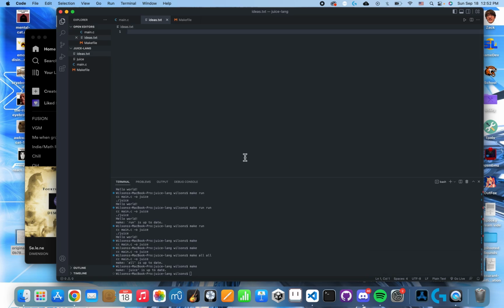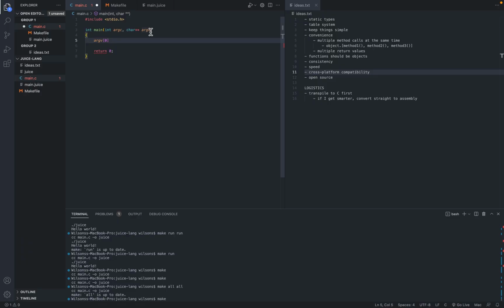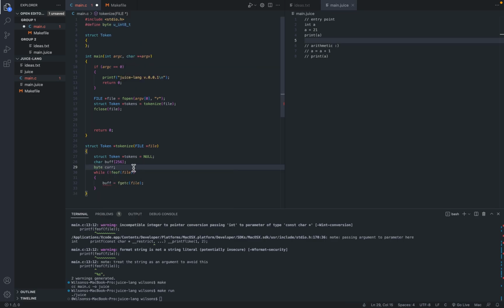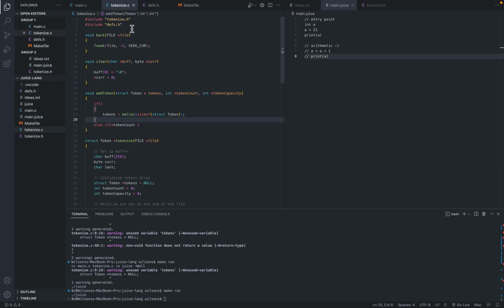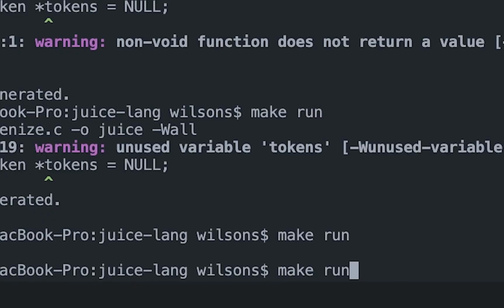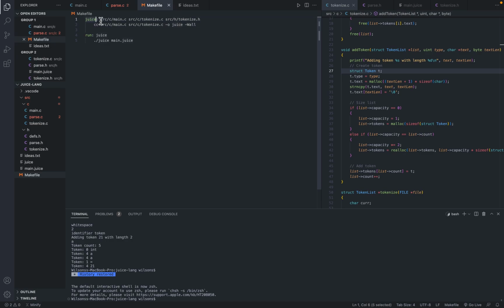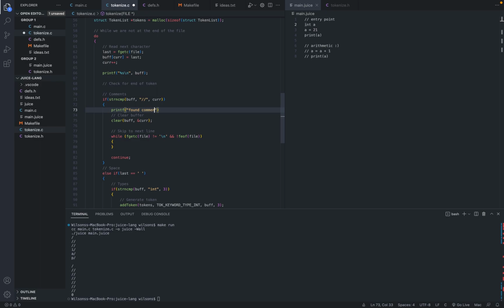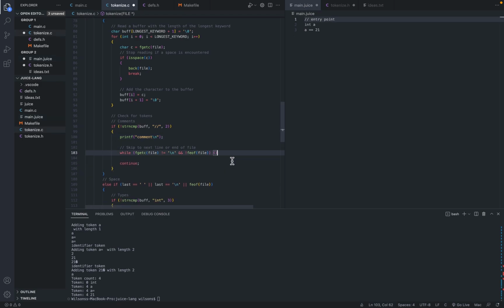Making a Programming Language & Compiler in C: Ideas and Lexer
I make many poor decisions in this video. As a wise man once said, however, "I'll refactor it later."

I've always wanted to do this, but never had the motivation to sit down and really dig into it, so I thought maybe making a video series out of it could act as that motivation. Looking forward to learning stuff and making many mistakes, and hopefully not destroying my computer.

Music in this video, in order of appearance:
- Boymerang - Soul Beat Runna
- Xenoblade 2 - The Decision
- Shifty - Jazz Ass
- JS Bach - Air on the G String
- Vertigo - Main Menu

Chapters:
00:00 - Introduction
01:16 - Concepts/Design Pillars
02:39 - Main Function
03:05 - Lexer Implementation
07:53 - A Lesson on Makefiles
09:18 - Lexer Implementation cont'd.